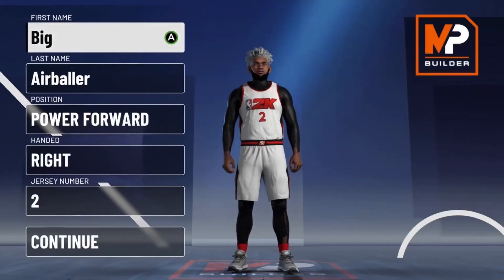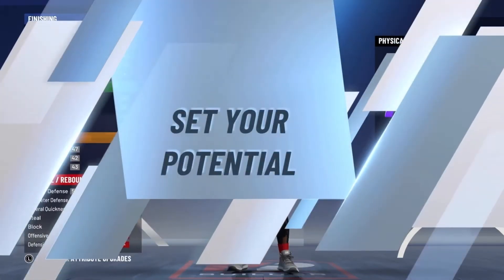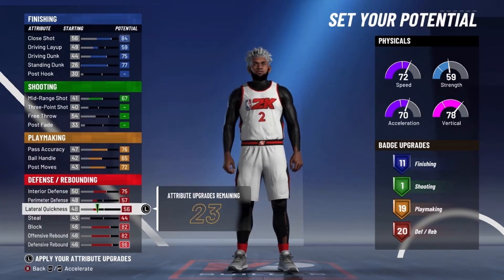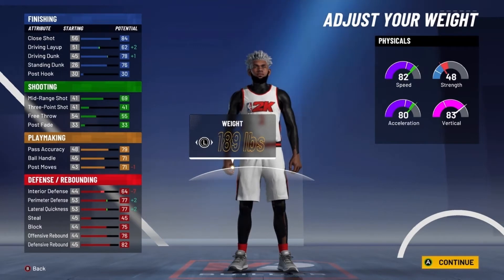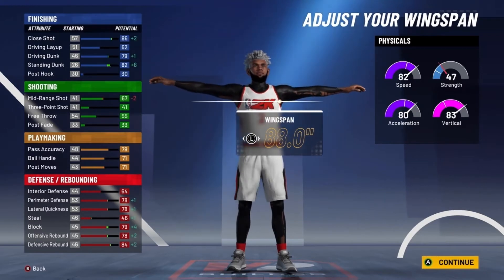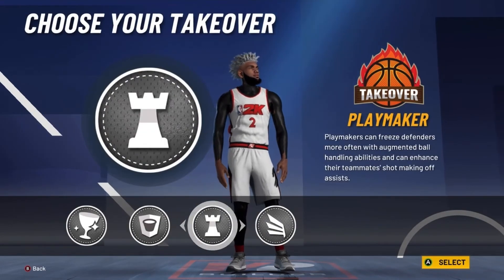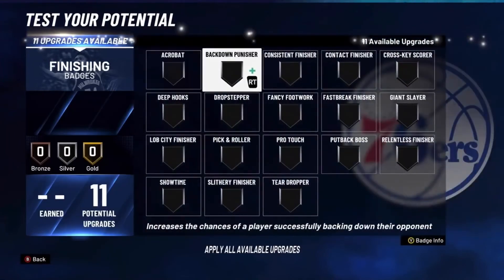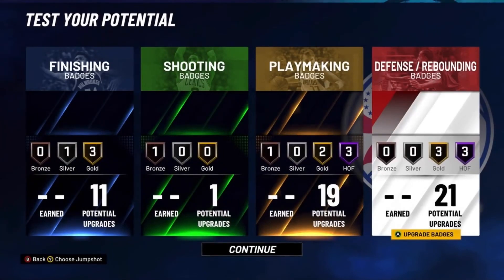THIS SPEED BOOSTING POWER FORWARD BUILD WITH 52 BADGES GETS CONTACT DUNKS AND INSANE DEFENSE - 2K21